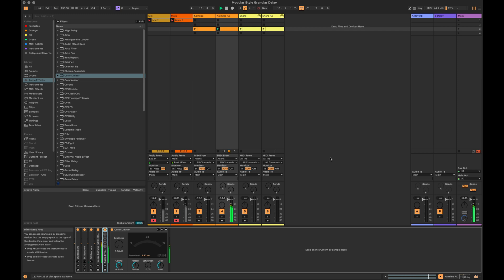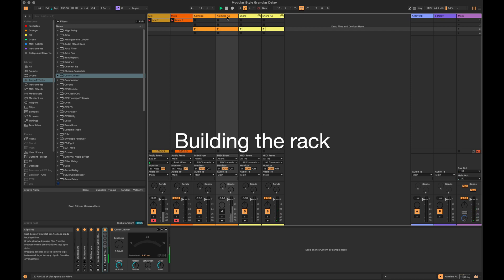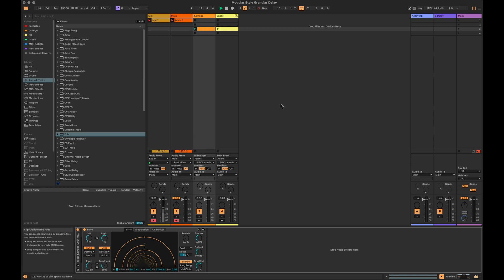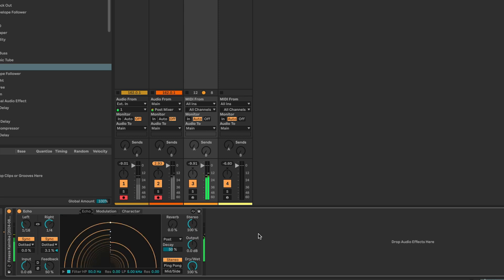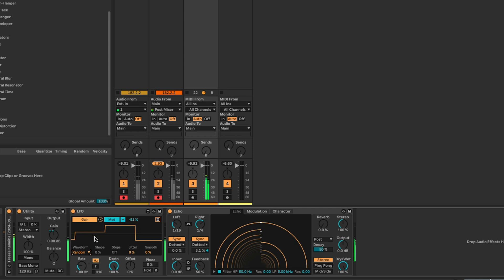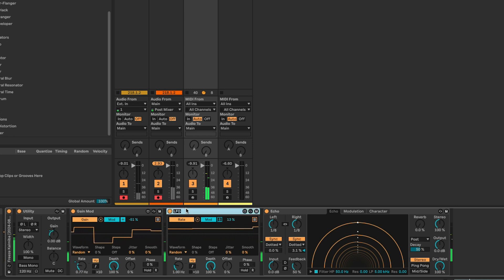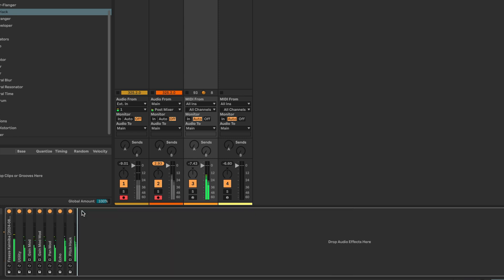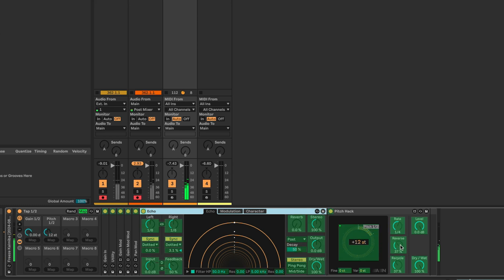Ableton Tutorial: Modular Style Granular 4-Tap Delay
Inspired in part by the Intellijel 'Rainmaker' that is an essential part of my modular rig I look at how to build something similar in Ableton.

0:55 - Concept

1:49 - Building the rack

9:00 - Mapping begins

12:21 - Making it 4-tap

15:57 - Modular Triggering